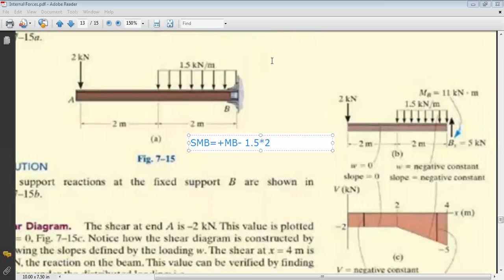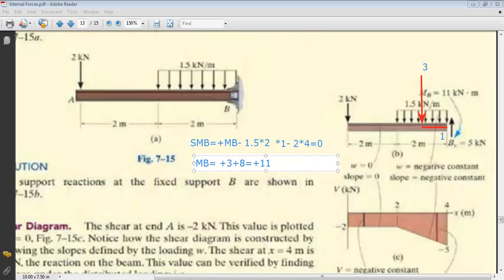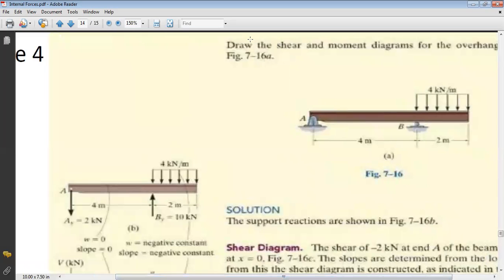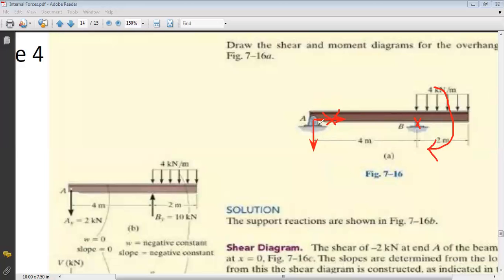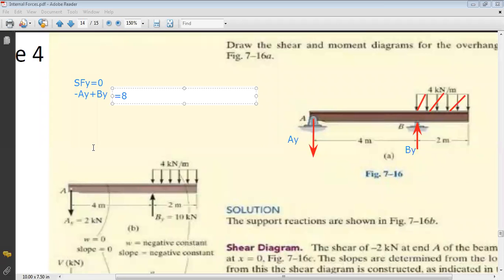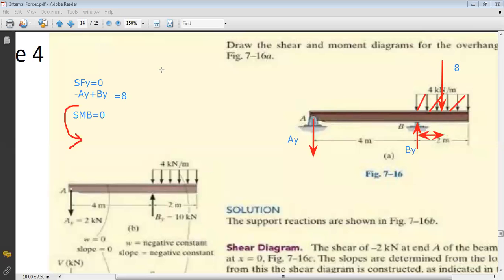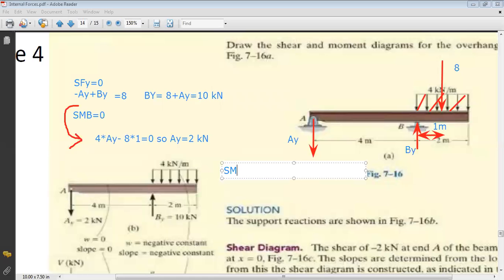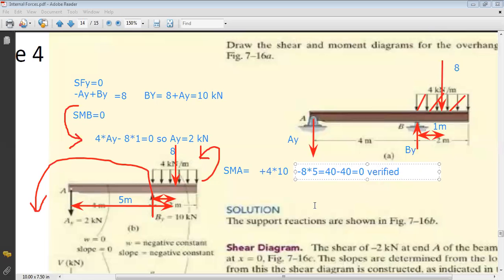Shear and Bending Moment Diagrams - Area Method - Part 2